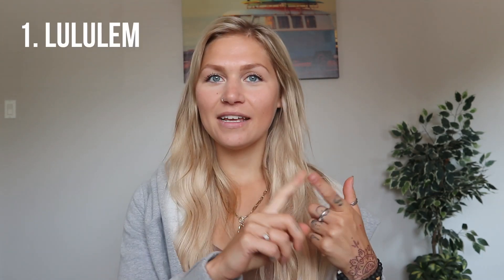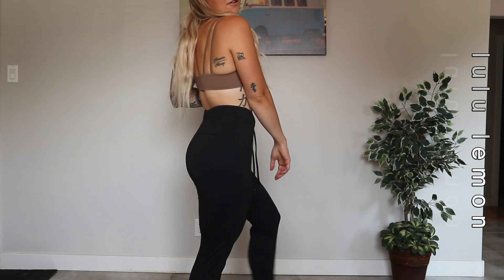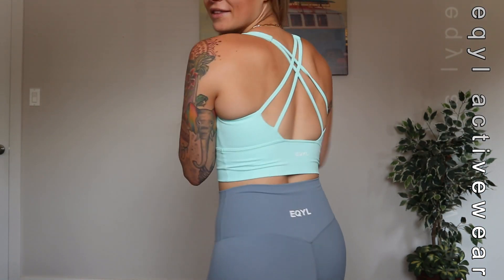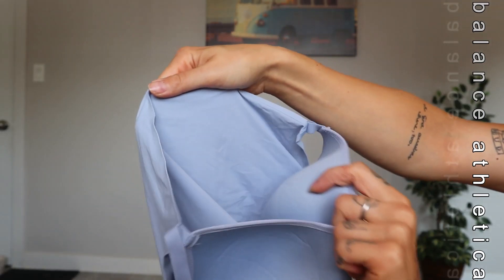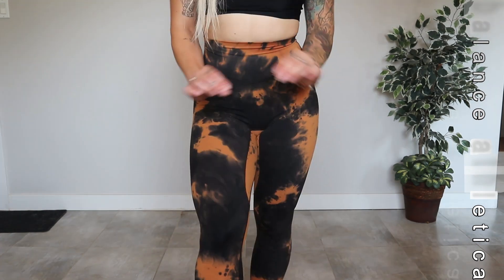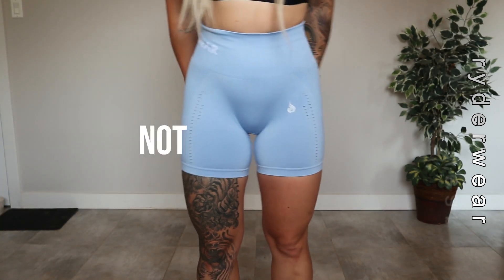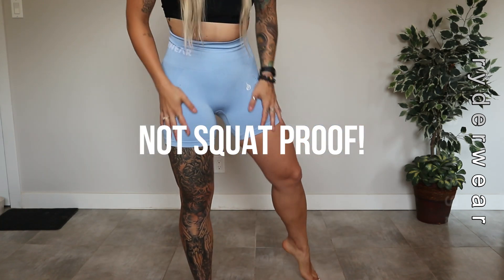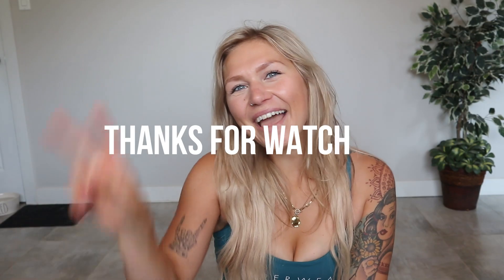ATHLETIC WEAR HAUL - balance athletica, ryderwear, lulu lemon, eqyl activewear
hello and welcome or welcome back to my channel! i post videos every sunday or monday :) hope you enjoy it and if you do, don't forget to like and subscribe and comment down below!